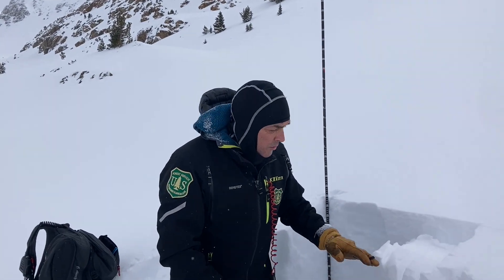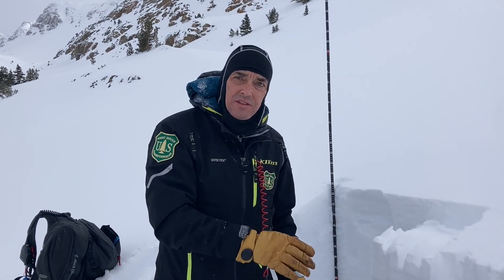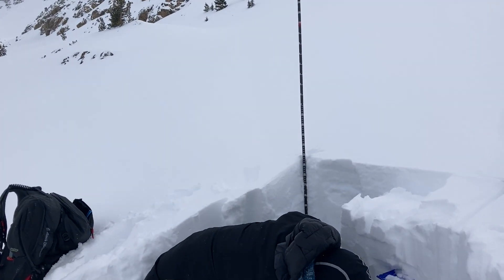Surface hoar is widespread, Cooke City - 11 Jan 2023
Doug Chabot of the GNFAC discusses two buried weak layers near Cooke City.